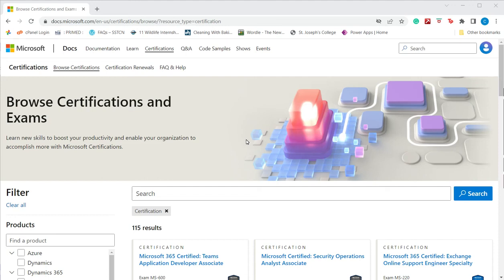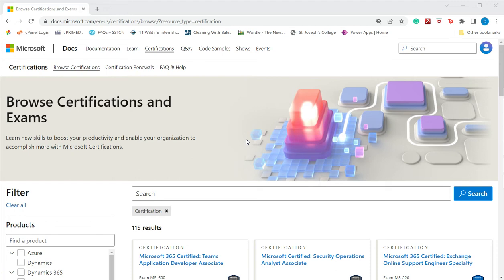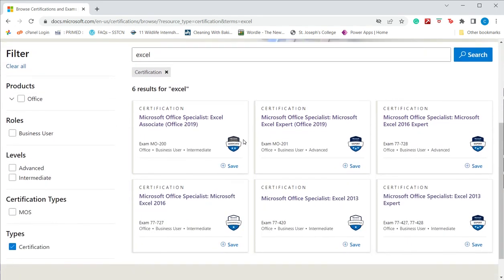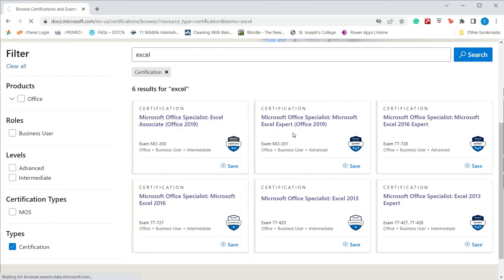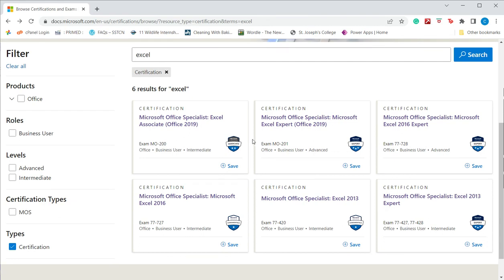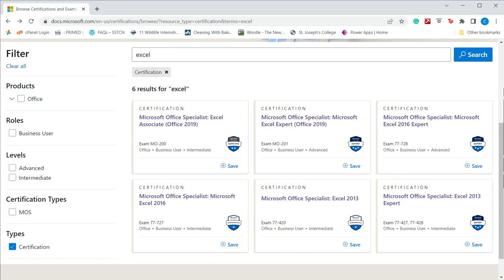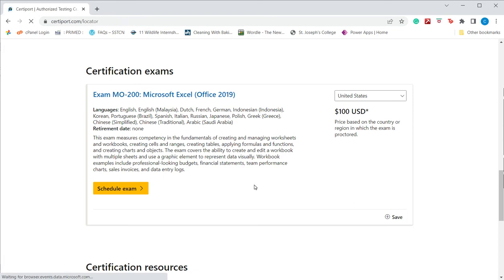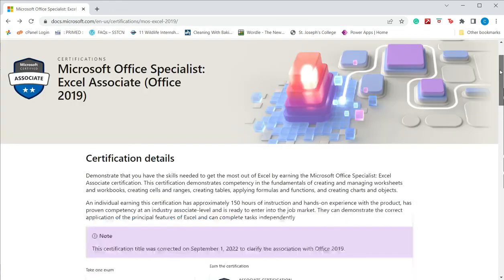How to get an Excel certification